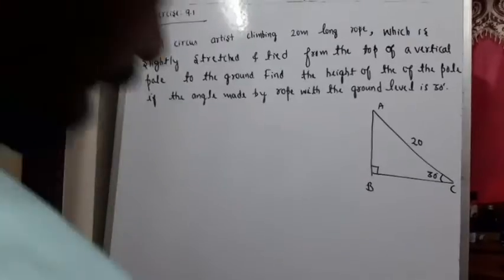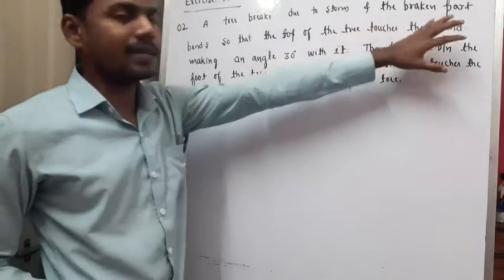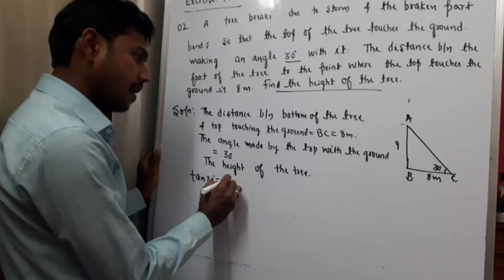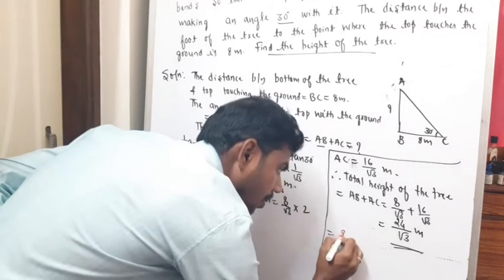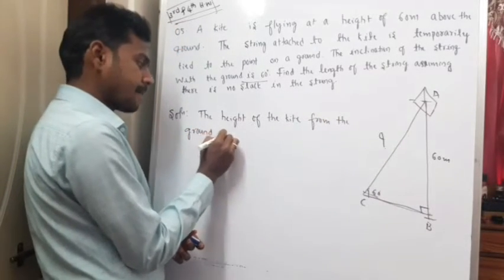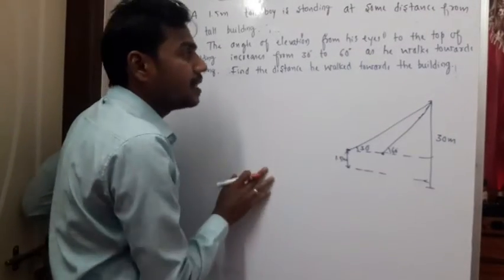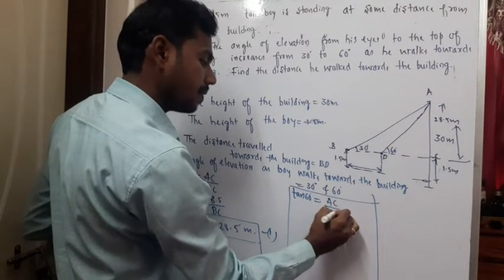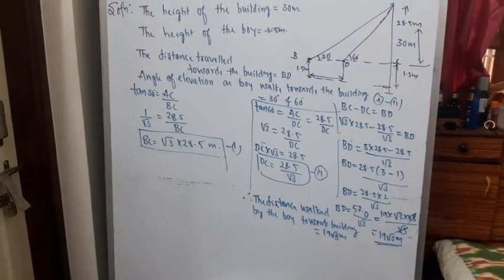Class 10 exercise 9.1 solution part 1